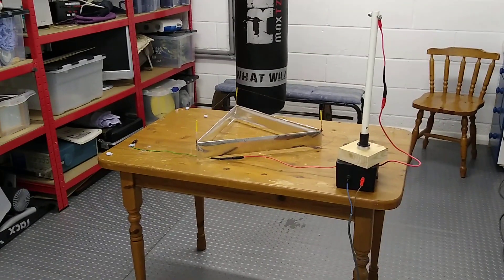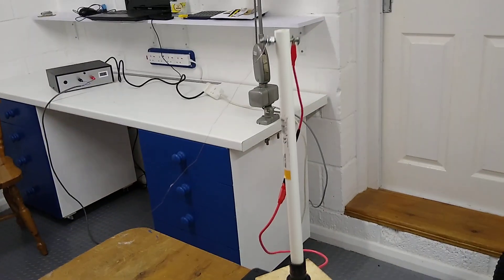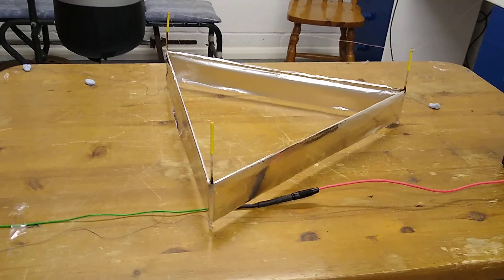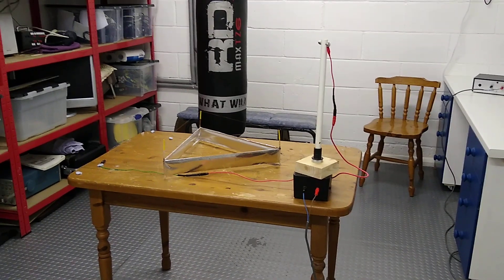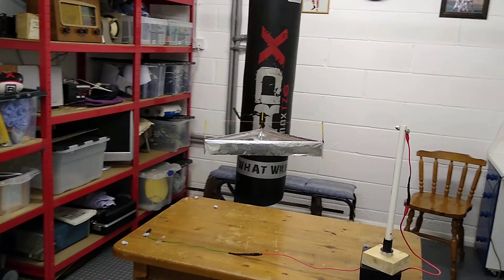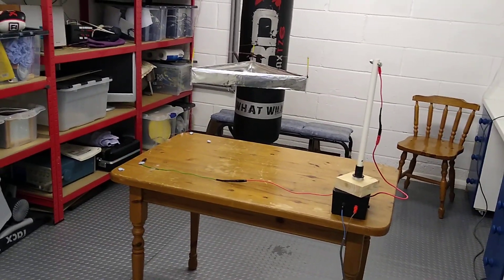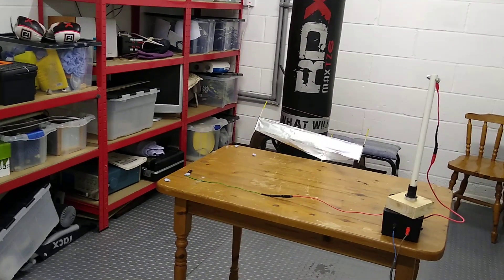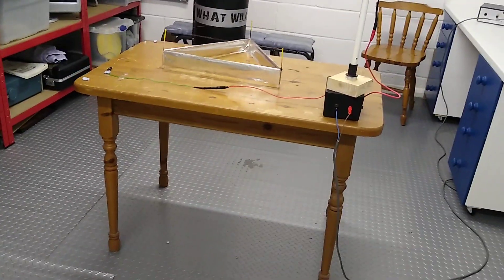Antigravity, ion propulsion, lifter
Antigravity experiment